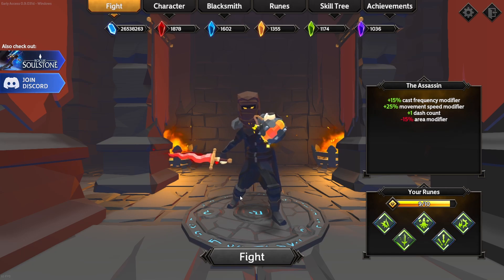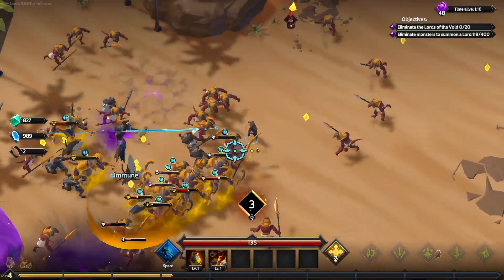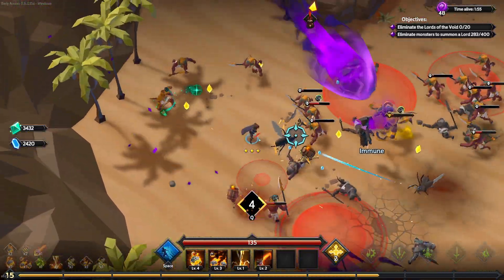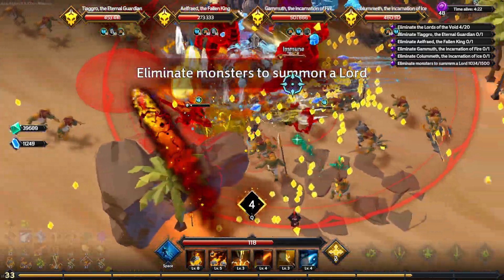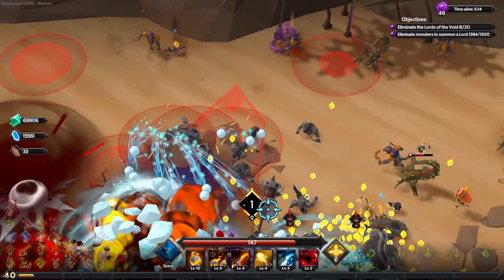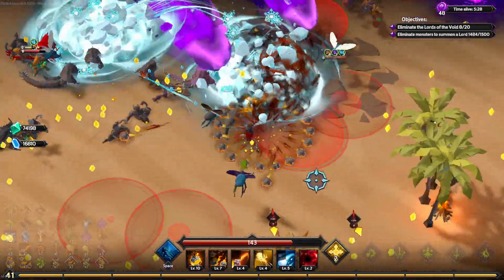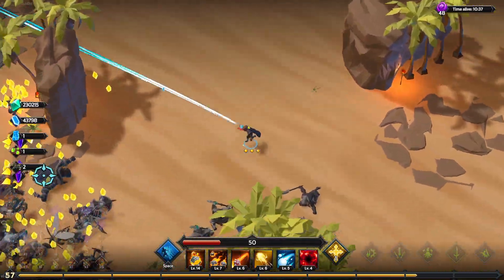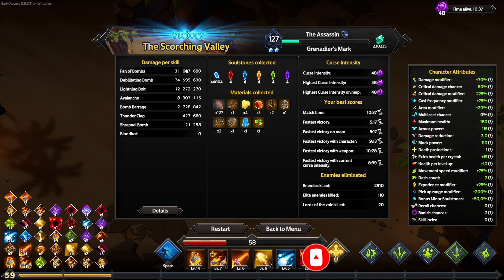This NEW bomb build on Assassin makes him OP in Curse VII | Soulstone Survivors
Hello Survivors,

Today we take a look at the NEW Assassin weapon and his NEW skills. Fan the Bomb and Debilitating Bomb. The one causes fragility while the other increases damaged based on how many stacks of fragility the enemy has on them. Unfortunately this run no Hypothermia was found but if you try recreate this build for yoursefl, Hypothermia is a huge damage increae!

Enjoy the video and always remember...